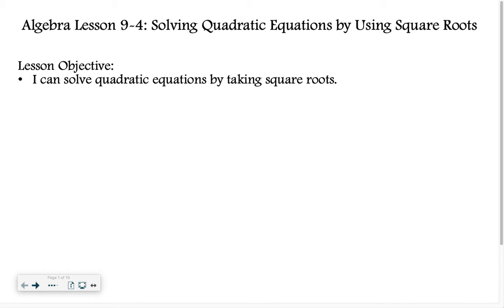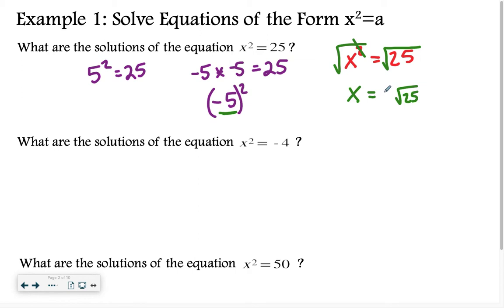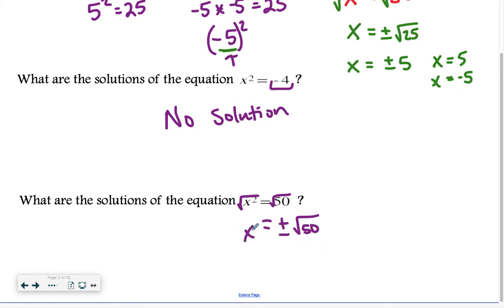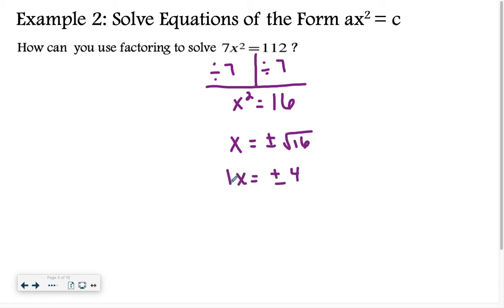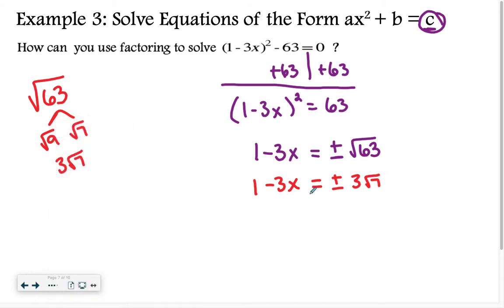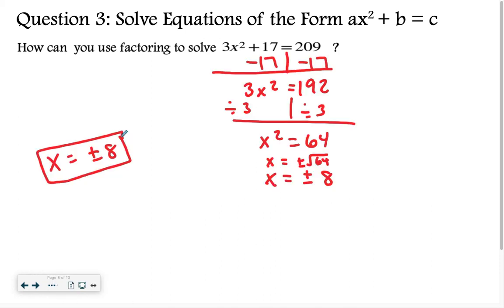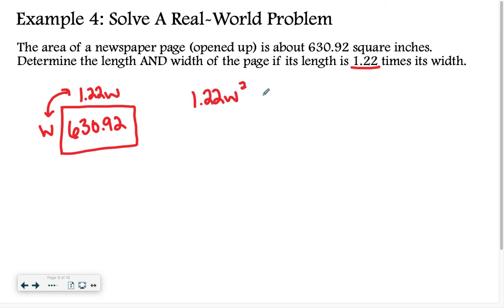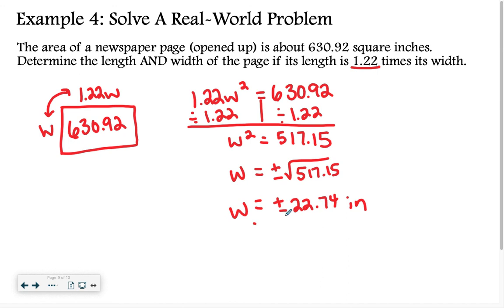Algebra 9-4: Solving Quadratic Equations by Using Square Roots